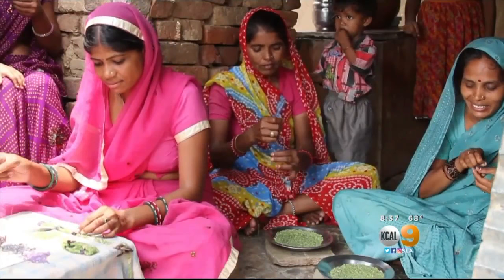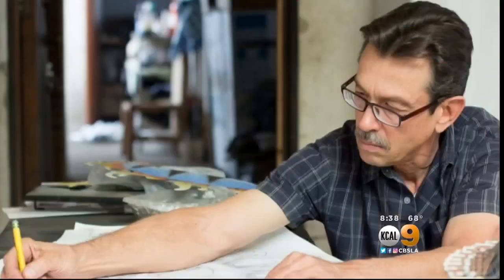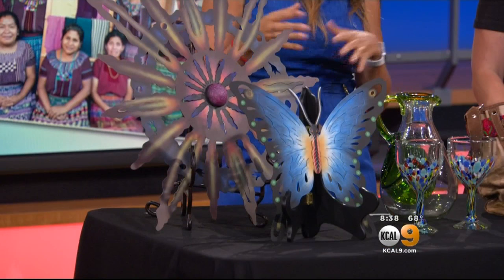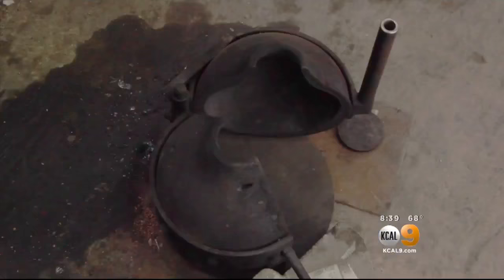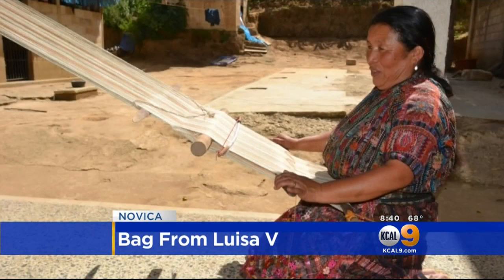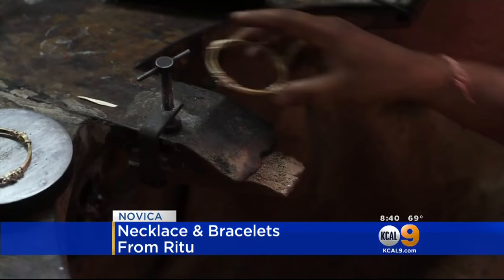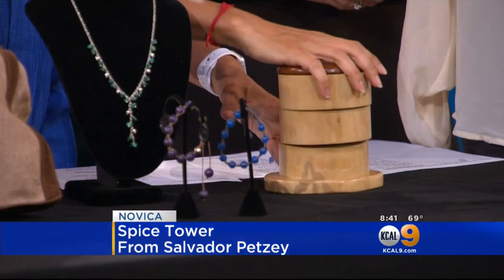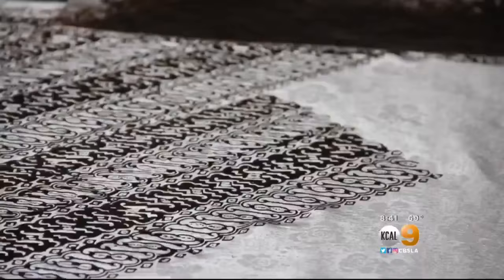NOVICA Helps Artisans Open Their Own Small Businesses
Items like jewelry, paintings and clothing come from around the world.